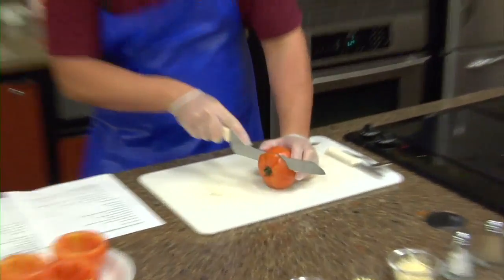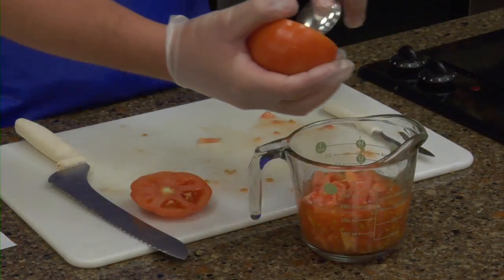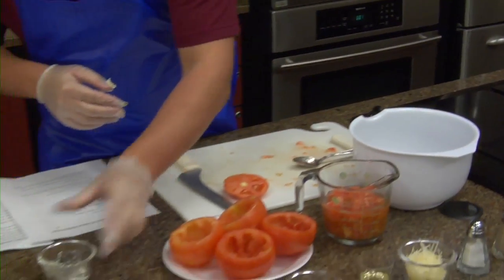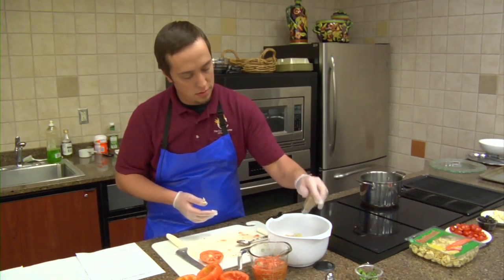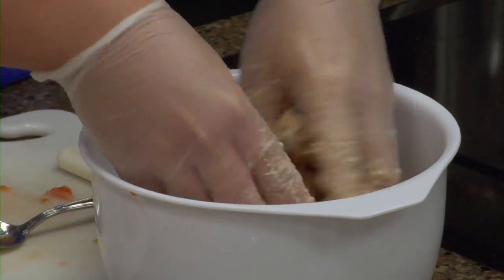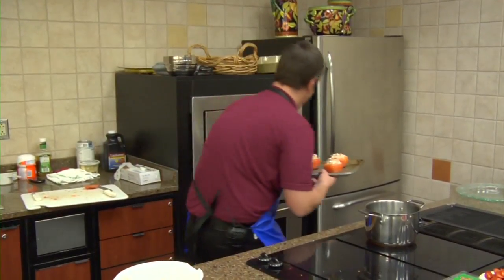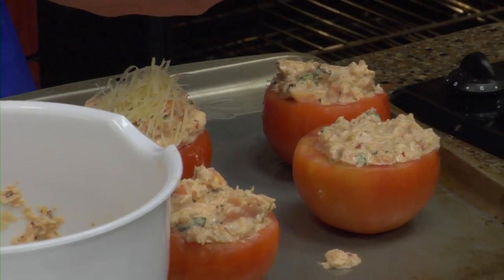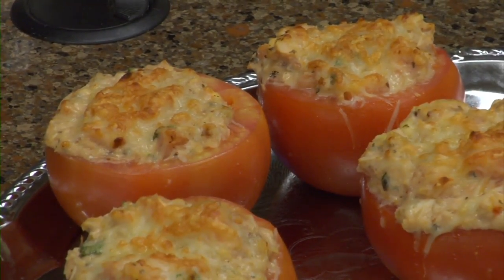T is for...Tomatoes Stuffed W: Tuna & Herbed Cheese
What You'll Need! :

-4 medium tomatoes

-4 oz. package of herbed goat cheese

-1 can solid white tuna in water, drained and flaked

-2 tablespoons red peppers

-2 tablespoons plain breadcrumbs

-2 tablespoons olive oil

-3 tablespoons grated Parmesan cheese, divided

-4-5 fresh basil leaves

How to Make It! :

Preheat your oven to a broil.

Cut the top off the tomatoes and scoop out the inside.

Chop the insides into small pieces.

Combine all ingredients except reserve 1-tablespoon Parmesan cheese and the basil.

Mix well and stuff the tomatoes.

Sprinkle the tomatoes with the reserved tablespoon of Parmesan cheese.

Place on a pan and broil for about 5 minutes or until the cheese is a pale tan color. The tomatoes will be just warm... you don't want them to get mushy. just heat it enough to make the insides creamy.
Sprinkle with cut basil.